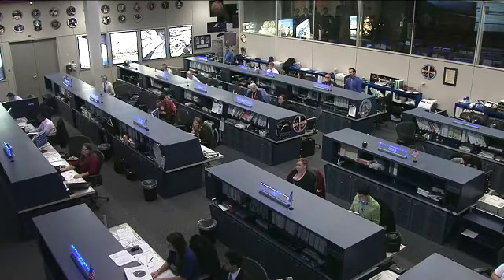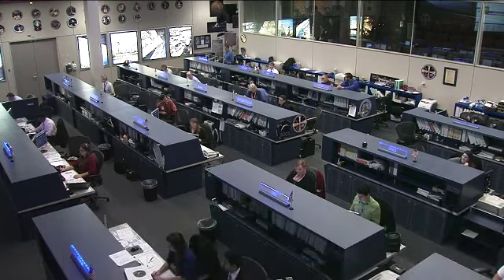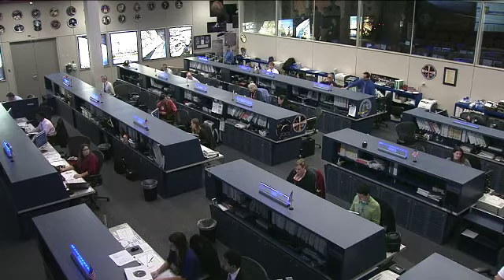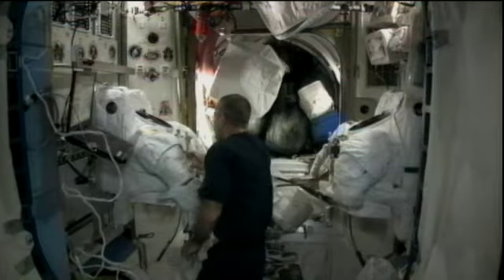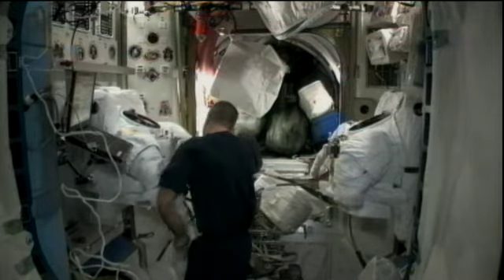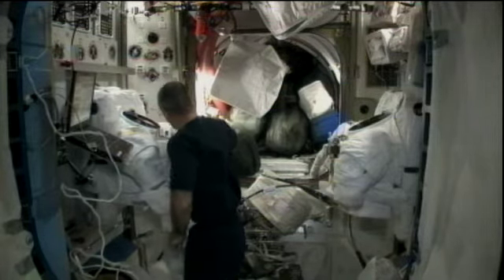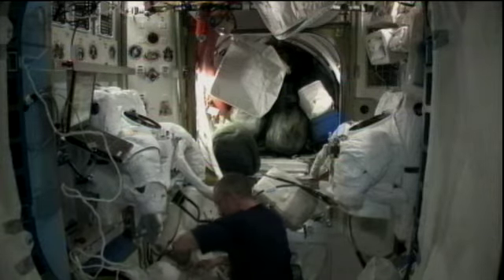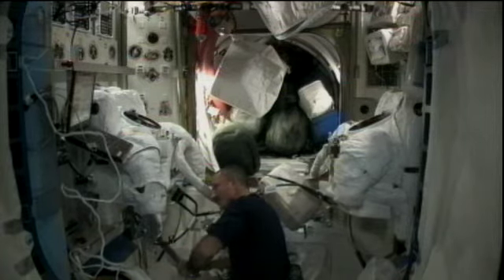ISS Update - Jan. 12, 2012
The International Space Station video update for Jan. 12, 2012.